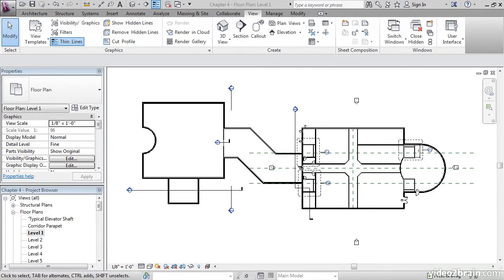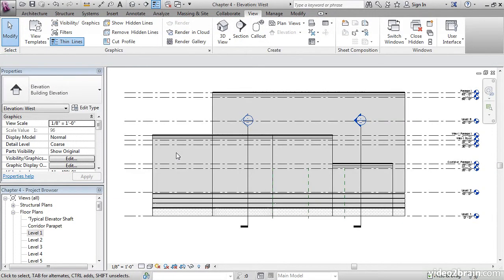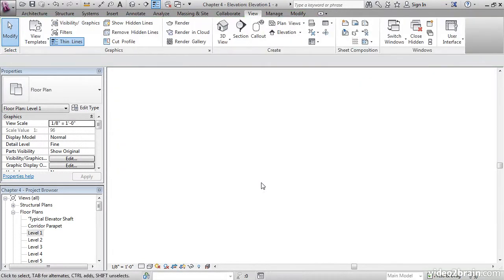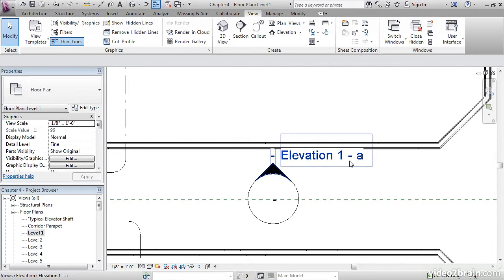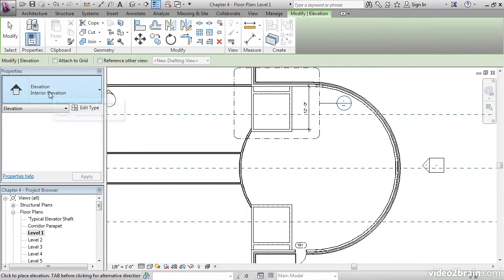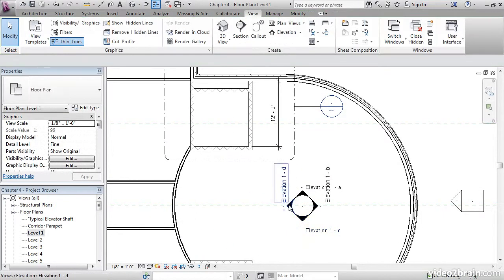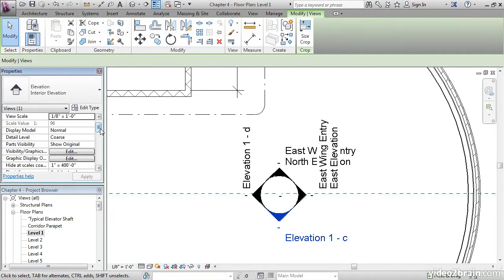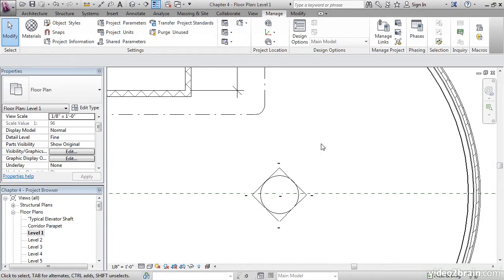REVIT ARCHITECTURE TUTORIAL Lesson 23